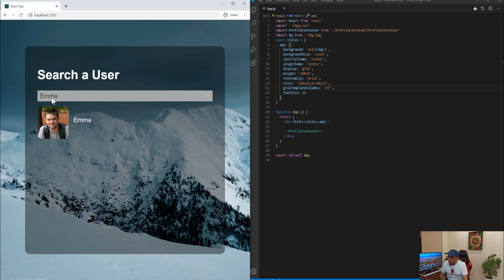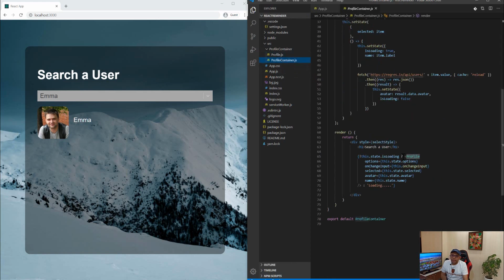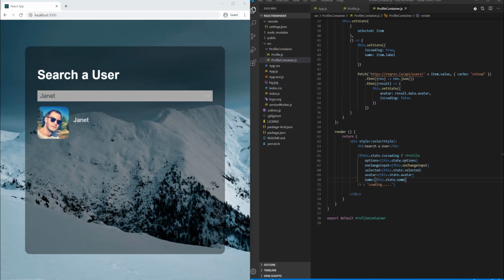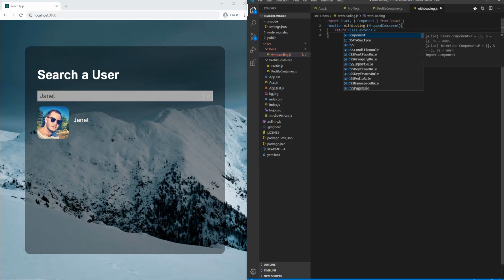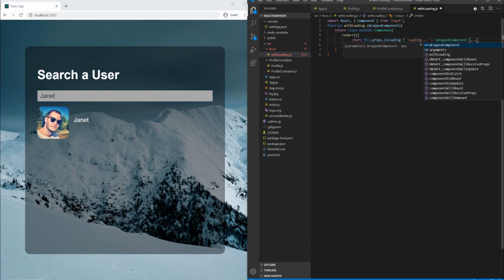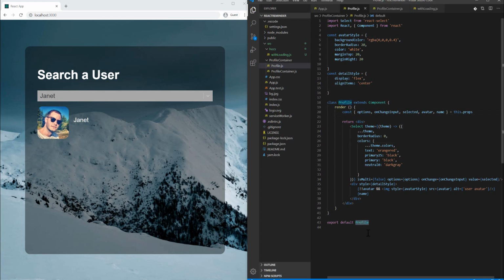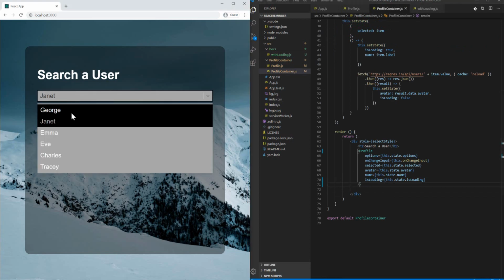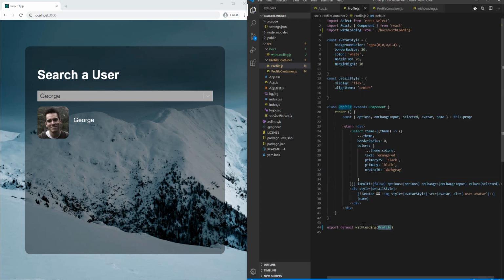React Higher Order Components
Today's video is about ReactJS Higher Order Components which is an advanced topic in reactjs. These components are so useful for reducing code size and have a better code structure in react projects. It is a well-known pattern for react which comes from javascript higher order functions. I chose a practical project to show you how these components work and help.

Thanks